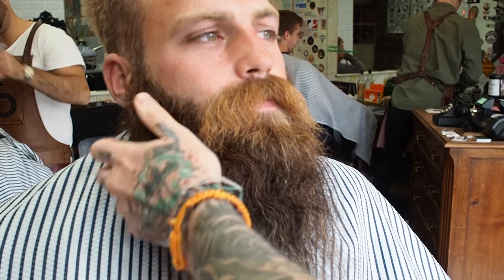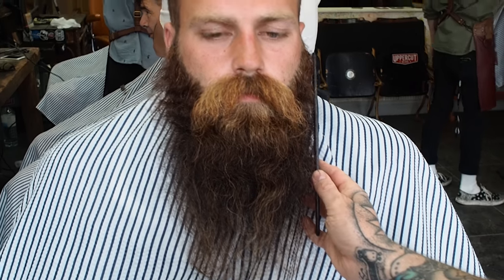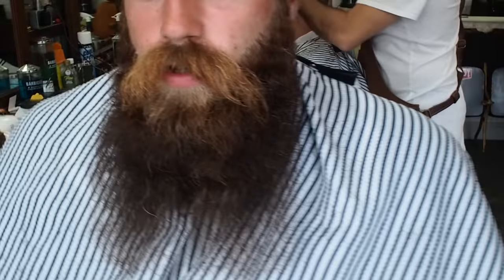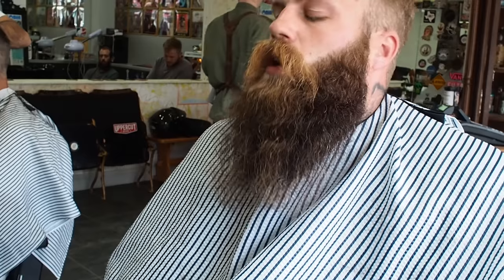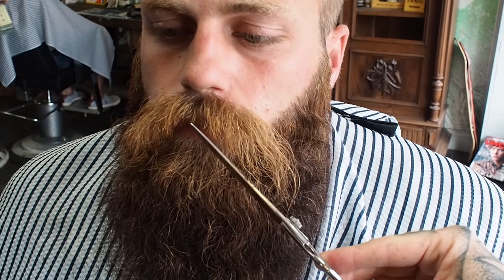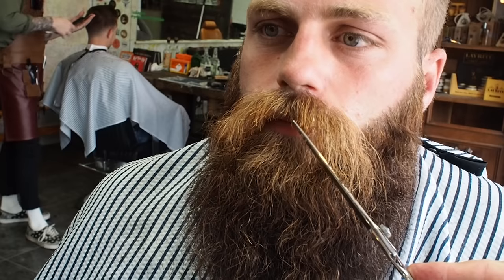Massive, Thick Beard gets Trimmed at the Barbershop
DESCRIPTION
James came to see Gentleman & Rogues Club to get his beard trimmed. Key word trim there, he doesn't want to take out much of the length even though the bottom bits are a little transparent.